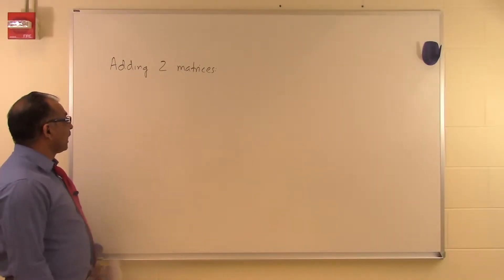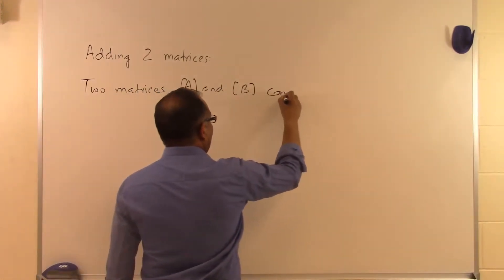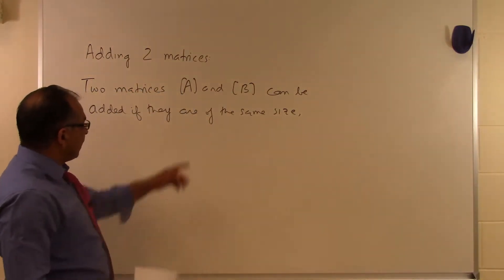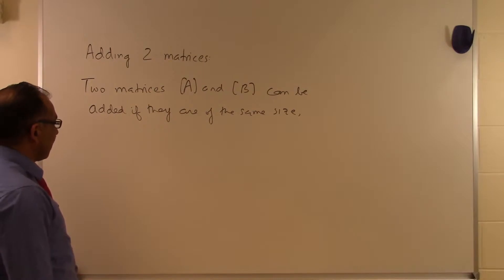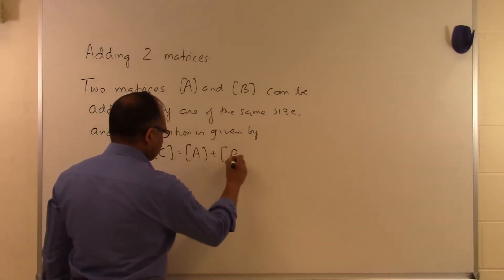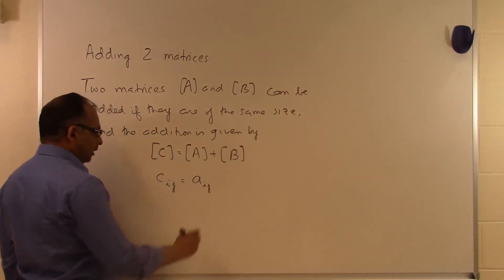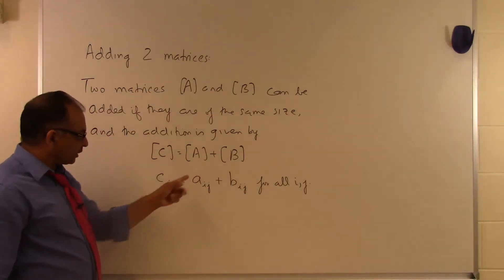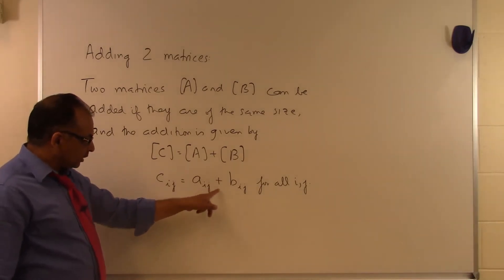Chapter 04.03: Lesson: Adding Two Matrices: Theory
Learn via the theory of adding two matrices. For more videos and resources on this topic, please